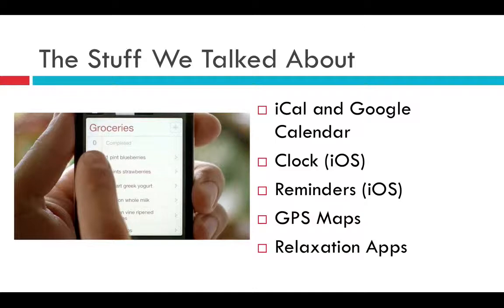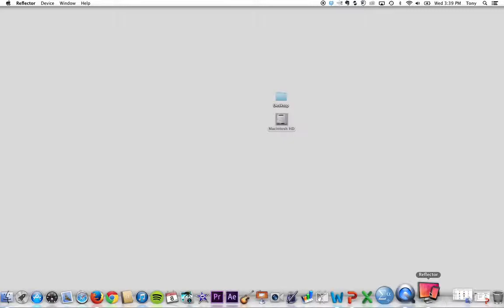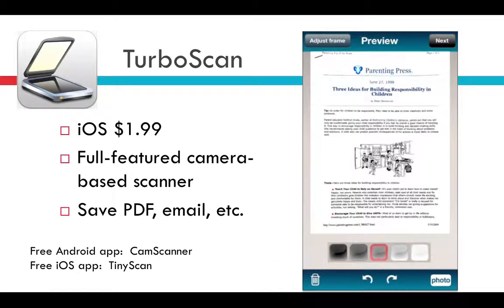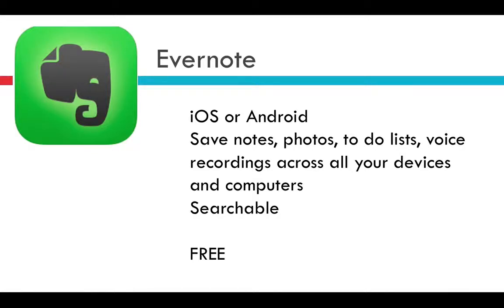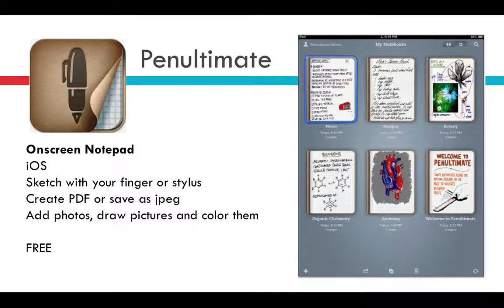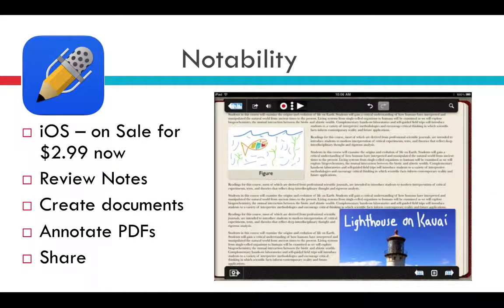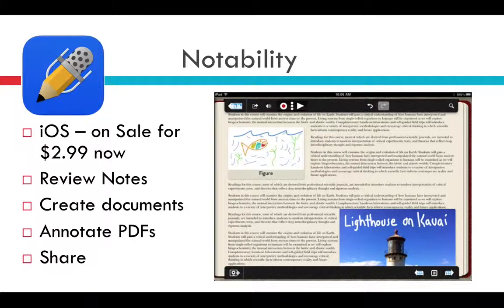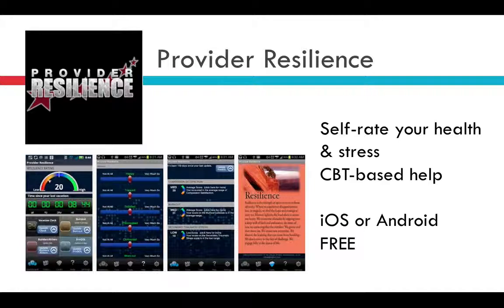Mobile Apps for Rehab Providers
This video recommends 10+ mobile apps that can help on-the-go physical rehab and vocational rehab professionals do their work.